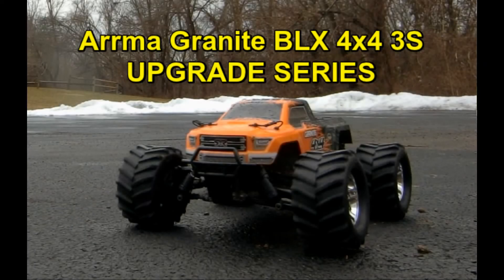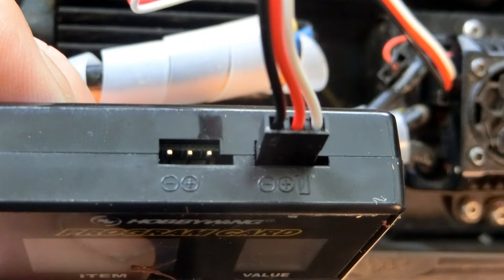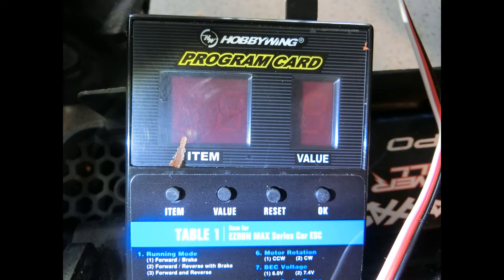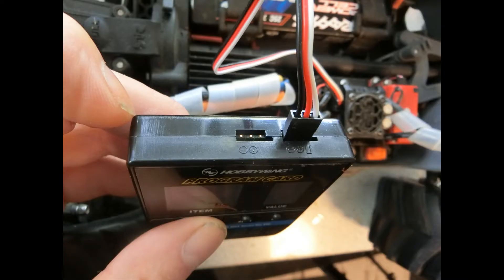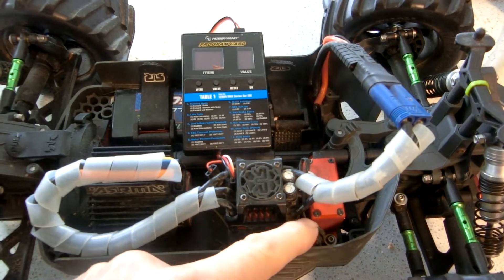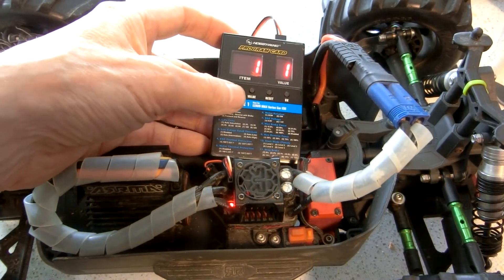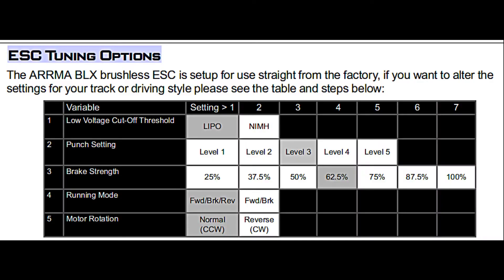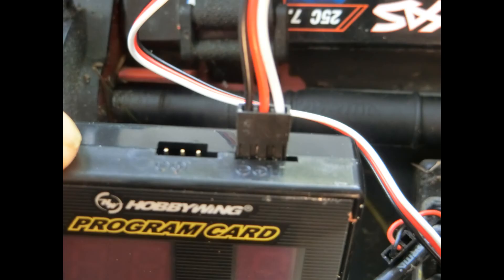🔴 09 🔴 ✔ PROGRAM THE BLX100 ESC - Arrma Granite BLX 4x4 3S = UPGRADE SERIES #9 = PROGRAM THE ESC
09 Arrma Granite BLX 4x4 3S = UPGRADE SERIES #9 = PROGRAM THE stock "BLX100 ESC"

[ $ ✔] Hobbywing Model # 30501003 Led Program Card - [ ** CABLE IS INCLUDED IN THE BOX AMAZON PURCHASE LINK]

♦♦♦♦♦ Arrma Granite BLX 4x4 3S UPGRADE SERIES LIST ♦♦♦♦♦

★02★ ✔ NEW BODY GREEN - Arrma Granite BLX 4x4 3S = UPGRADE SERIES #2 = NEW BODY GREEN

★05★ ✔ TBR XV4 FRONT BUMPER - Arrma Granite BLX 4x4 3S = UPGRADE SERIES #5 = TBR XV4 FRONT BUMPER

★07★ ✔ TBR XV7 REAR BUMPER Arrma Granite BLX 4x4 3S = UPGRADE SERIES 07 = TBR XV7 REAR BUMPER

★09★ ✔ PROGRAM THE ESC - Arrma Granite BLX 4x4 3S - PROGRAM THE E.S.C. = UPGRADE SERIES #9 = PROGRAM THE ESC

★14★ ✔ Duratrax Hatchet MT 2.8 Wheels Tires 14mm Hex - Arrma Granite BLX 4x4 3S = UPGRADE SERIES #14